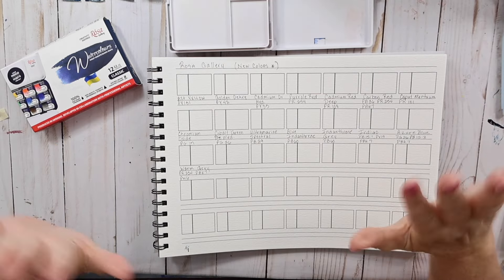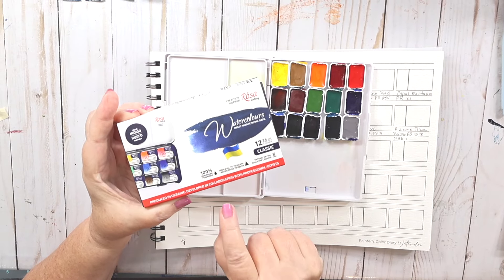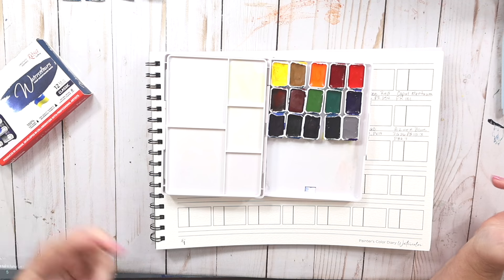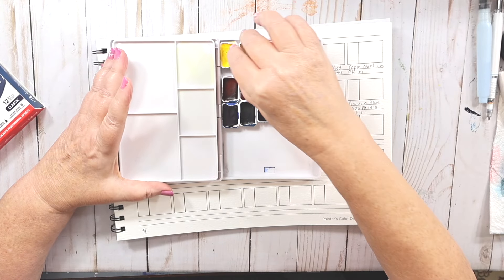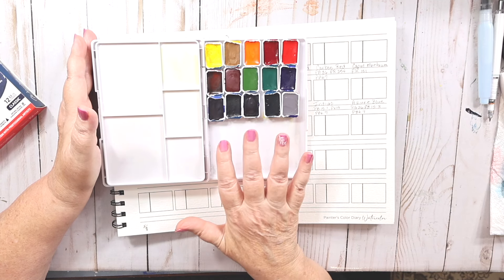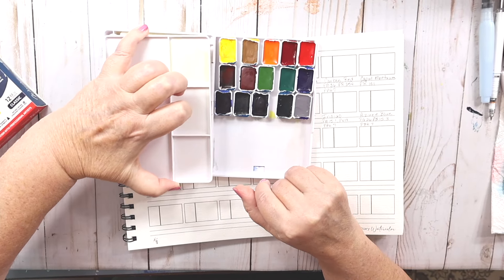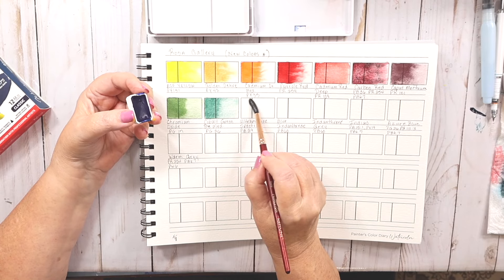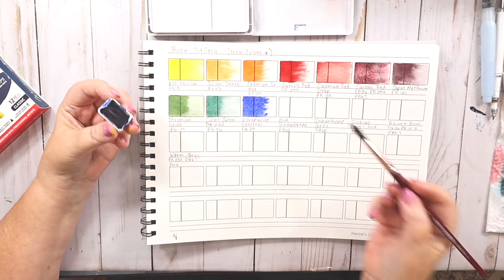Creating With Color: Rosa Gallery Watercolors Tested In Studio Session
This video is about a watercolor studio session swatching and mixing new Rosa Gallery Watercolors.

Rosa Gallery Store on Amazon

Bronze:  Early access to videos, shout outs and recognition.  Photos and status updates and behind the scenes struggles and successes.

Gold:  Member only videos, special dot cards of new colors and personal mixes.  All perks from previous levels.  Special occasional live streams.

Here is a link to get Prime free for 30 days

Arteza Watercolor Sketchbook

Princeton Brushes recommended: (I use these all the time and they are great brushes that I have had for years)

Most of the links are to the page of the item and includes similar items in different price ranges according to your needs.  Thanks in advance for using these links!  I know that I love Jackson's Art Supply and I get things so quickly!

We are doing our best to prepare the content of this site. However, Denise Smith Creative cannot warranty the expressions and suggestions of the contents, as well as its accuracy. In addition, to the extent permitted by the law, Denise Smith Creative shall not be responsible for any losses and/or damages due to the usage of the information on our website.

The links contained on our website may lead to external sites, which are provided for convenience only. Any information or statements that appeared in these sites are not sponsored, endorsed, or otherwise approved by Denise Smith Creative. For these external sites, Denise Smith Creative cannot be held liable for the availability of, or the content located on or through it.  Plus, any losses or damages occurred from using these contents or the internet generally.
Tools and images used to create this video:

TubeBuddy
Canva
Images from Canva Pro License and Unsplash
StoryBlocks